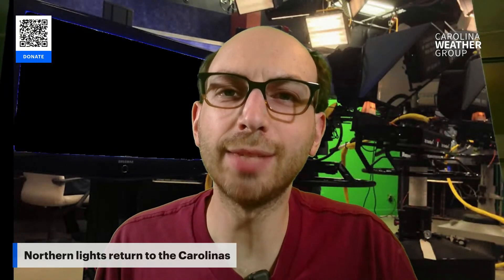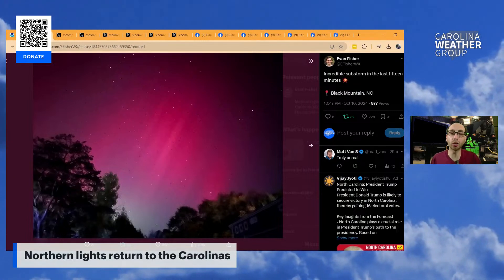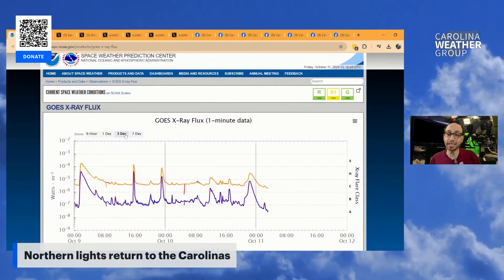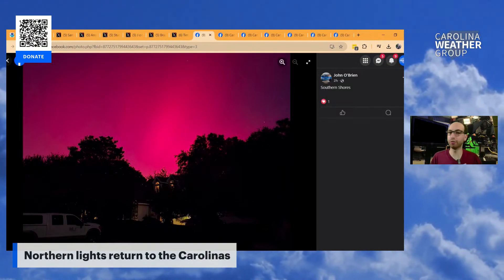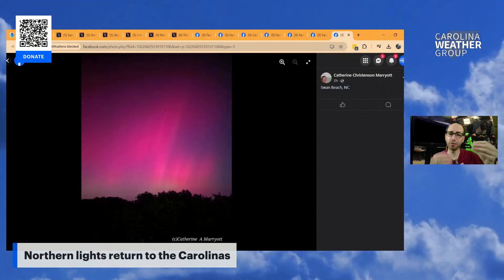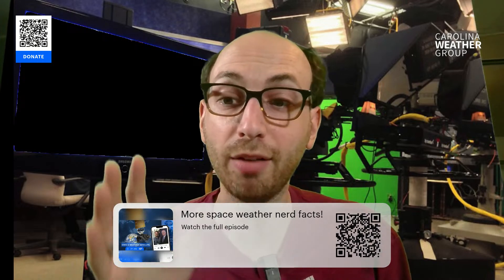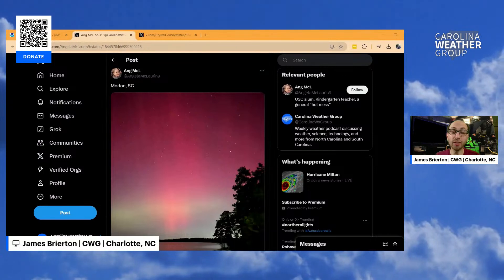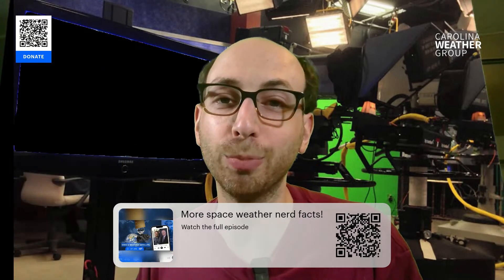Northern lights return to the Carolinas: Your pictures live! [SPECIAL]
The northern lights have returned to North Carolina and South Carolina thanks to a strong solar storm.

You've spotted the aurora and have shared your photos from across the Carolinas.

We're looking live at some of your favorite submissions of this amazing sky show happening now thanks to some super cool space weather.

The Carolina Weather Group operates a weekly talk show of the same name. Broadcasting each week from the Carolinas, the show is dedicated to covering weather, science, technology, and more with newsmakers from the field of atmospheric science. With co-hosts across both North Carolina and South Carolina, the show may closely feature both NC weather and SC weather, but the topics are universally enjoyable for any weather fan. Join us as we talk about weather, the environment, the atmosphere, space travel, and all the technology that makes it possible.